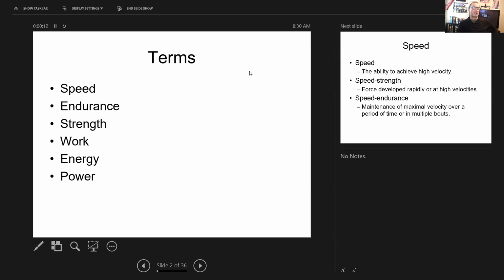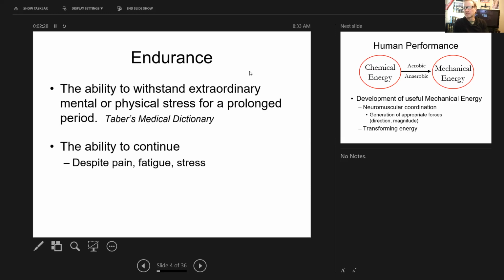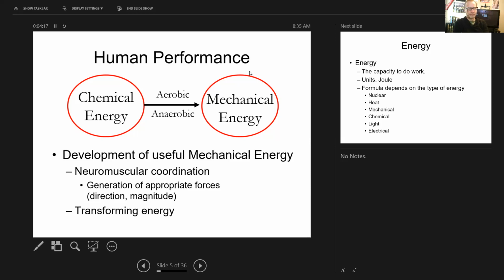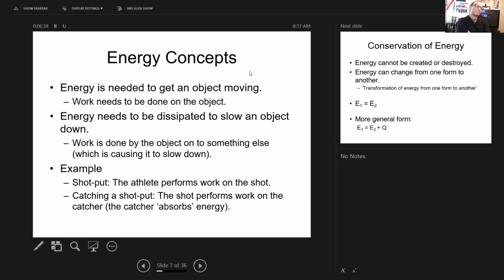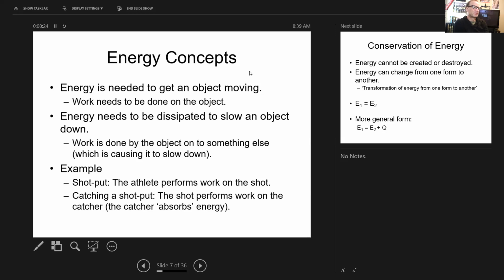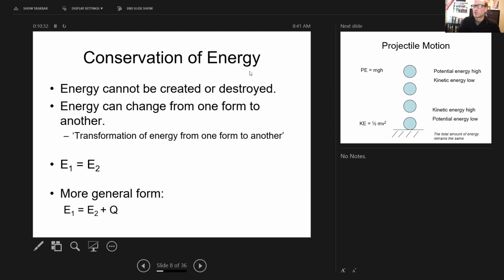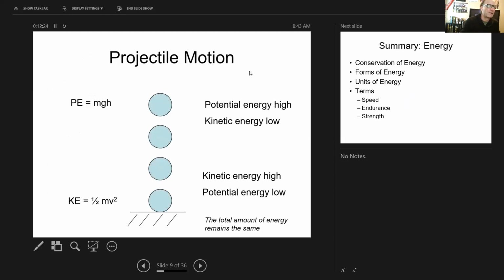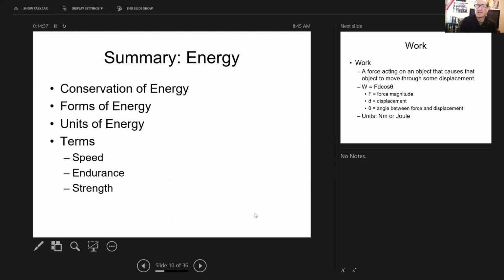Energy - Work - Power